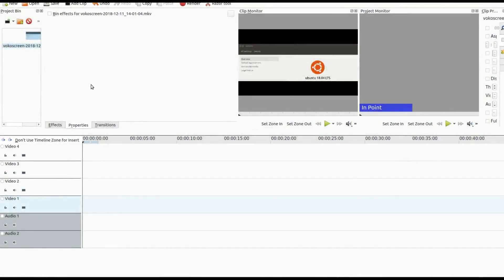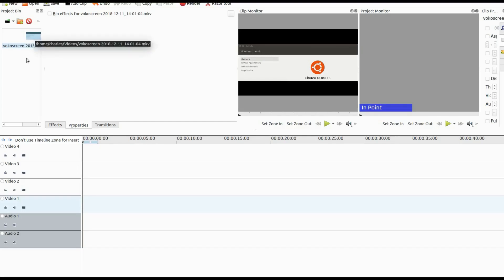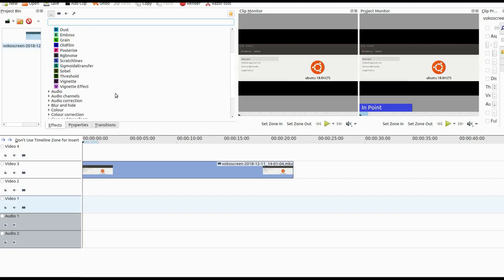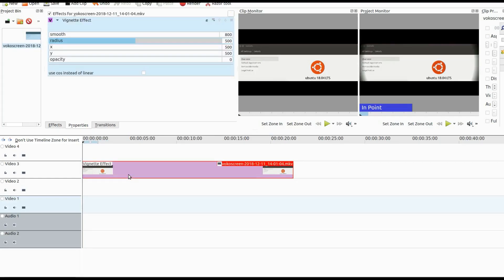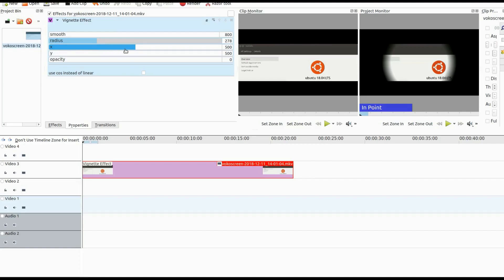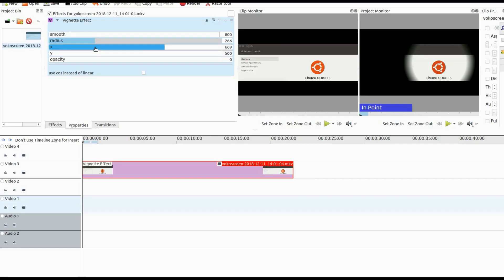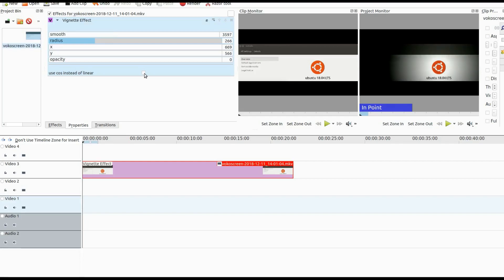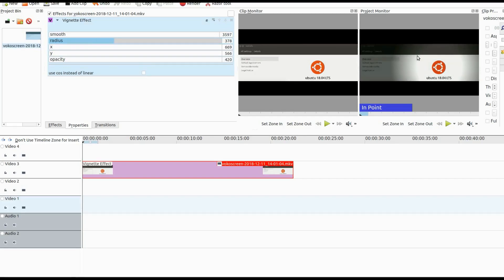Kdenlive Artistic Vignette Effect For Focused Area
Subject    : Kdenlive Artistic Vignette Effect

Objective : Show how to use the vignette effect .
Secondary objective explain how the vignette effect could be used to focus on
a particular area while demonstrating size change and movement using the X
and Y axes function .

Utilities    : Kdenlive , X axes , Y axes , Vignette effect , artistic effect , radius ,
opacity , cos , linear , slider bar , smooth